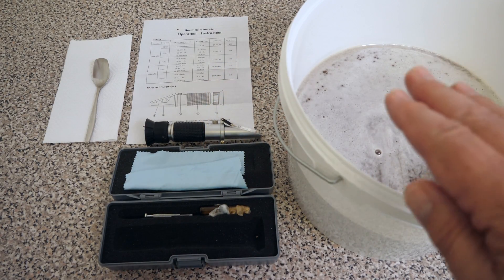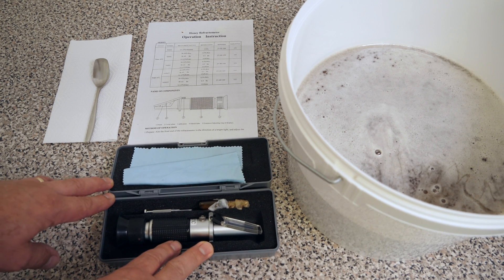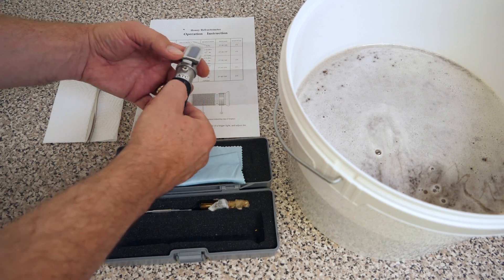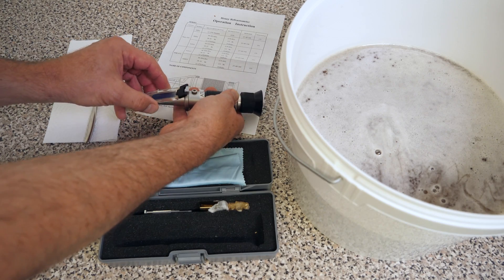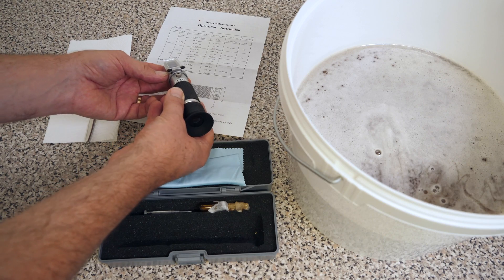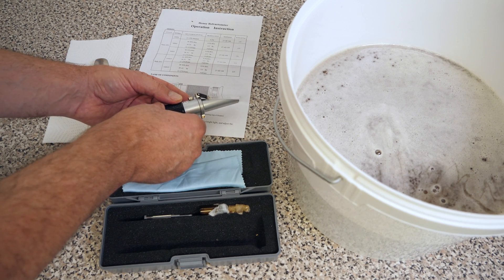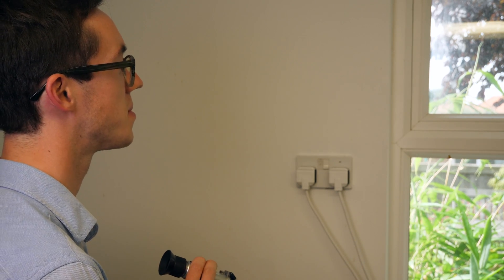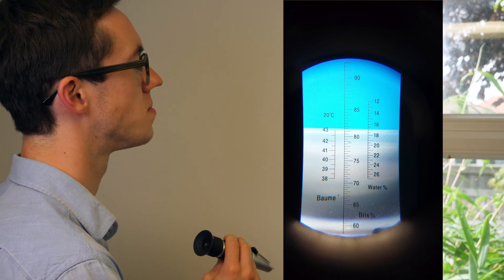How To Use a Refractometer to Test the Water Content in Honey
In today's video we take a look at the water content in the honey recently extracted from our beehive at the allotment apiary. The extraction went really well and we find ourselves with a nice amount of honey ready to bottle but first we want to ensure that the water content is below 20% to prevent any yeasts from fermenting in the honey and spoiling it. A refractometer is a very useful piece of equipment that can quickly identify the water content in your honey. Refractometers are available from a range of stockists, here are just a few to choose from.

Amazon Honey Refractometer
Thorne Beekeeping:

Sunday: Beekeeping Basics
Wednesday: Getting Started in Beekeeping
Friday: More Beekeeping Basics